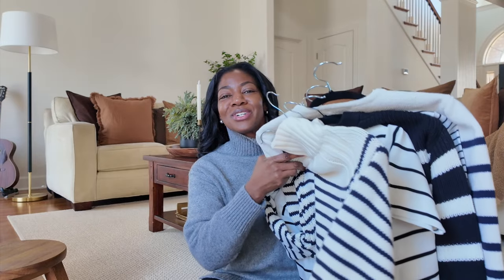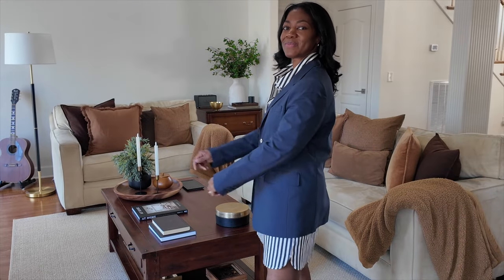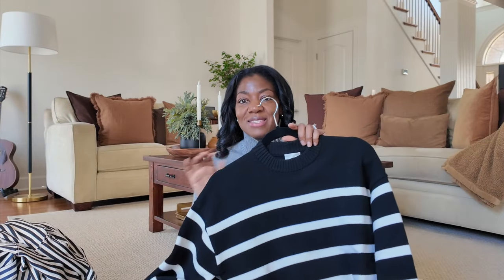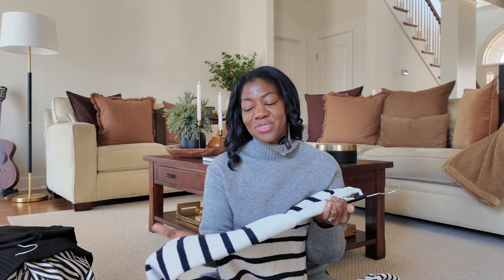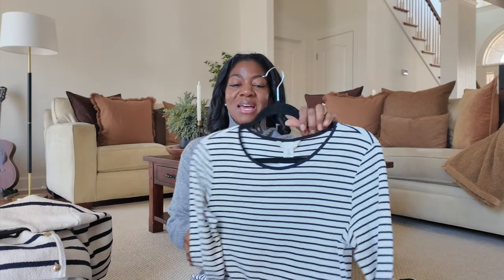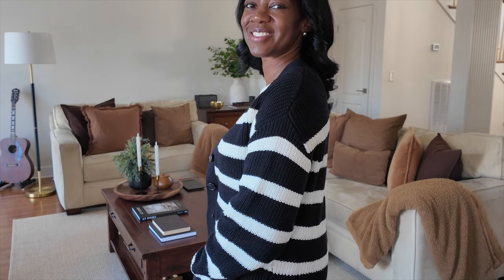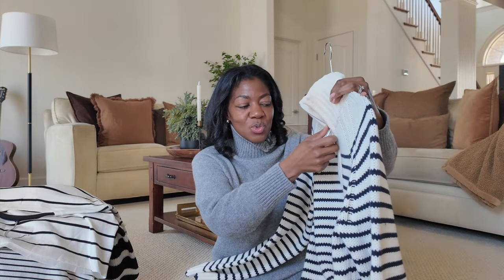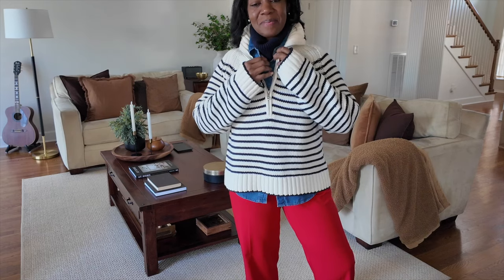H&M try on HAUL | styling stripes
H&M is an affordable brand where you can achieve a luxury look on a budget. Let me know how often or if you shop at hm or simply meet me in the comments just to say hello.
XO, Ree

SHOP these FINDS:

Black and white striped cardigan
my size XS

Navy blue knit cardigan
my size M

Short sleeve striped top
my size S

Double breasted trench coat
my size XS

Tie belt shirt dress
my size XS

Oversized chunky half zip sweater striped
my size S

Navy blue and white cotton shirt dress
my size M

Striped sweater black dominant w/white striped accent
my size M

Green cropped jacket
my size S